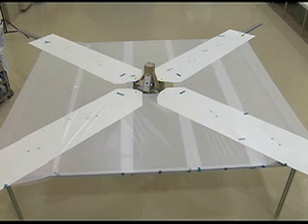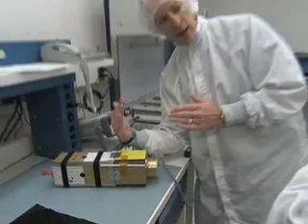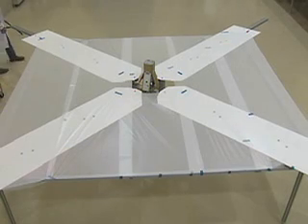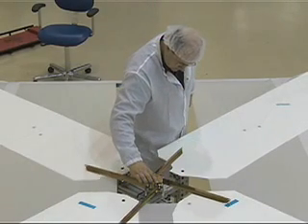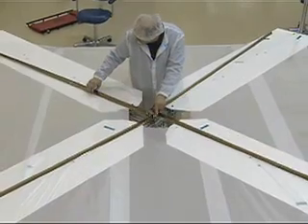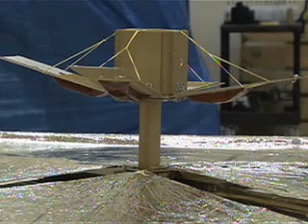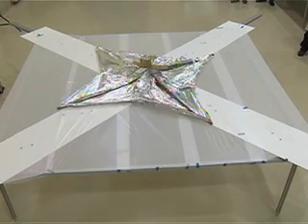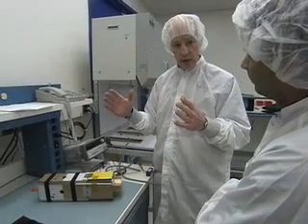Una espectacular vela solar (NanoVela) Video Nasa